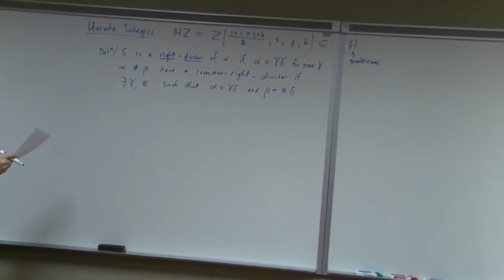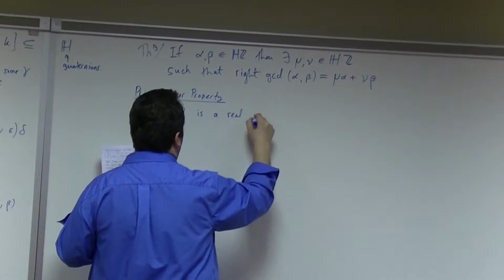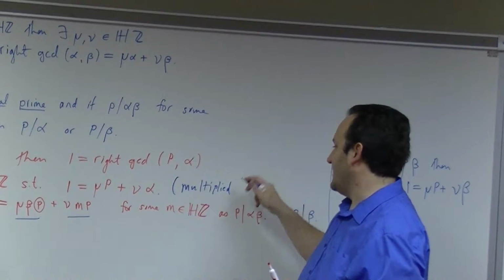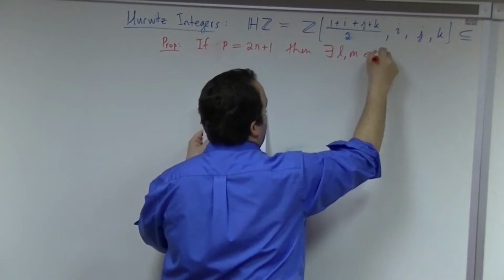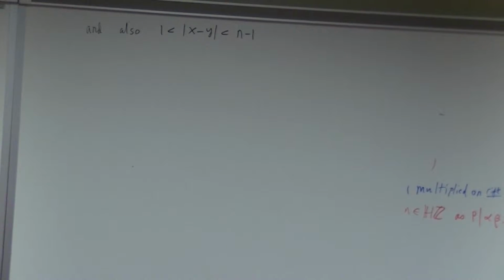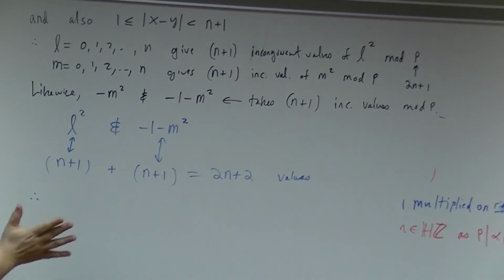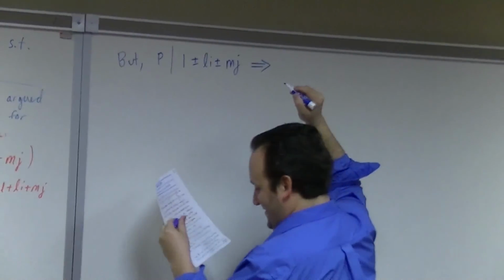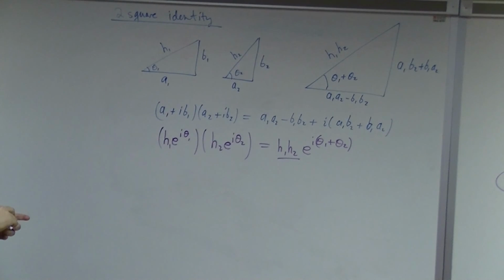Number Theory: Four Square Theorem conclusion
in the previous lecture we saw how the 4-square identity reduces the problem of proving Euler's 4-square theorem to the problem of odd primes. We study the Hurwitz integers and come to the interesting conclusion that there are no primes in the integers which are also Hurwitz primes. This stands in marked contrast to the structure we saw for the Gaussian integers. This lecture is closely tied to Chapter 8 of Stillwell's Elements of Number Theory.